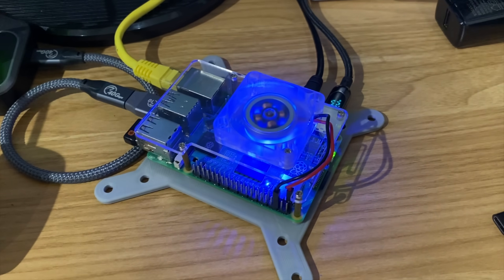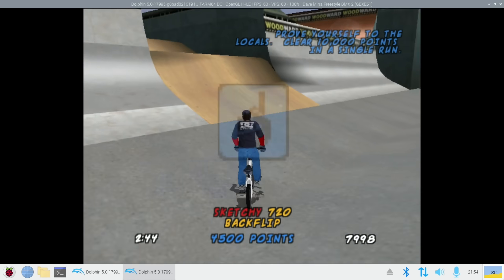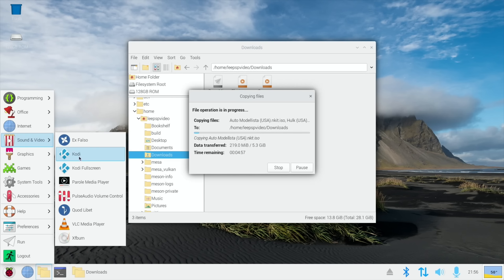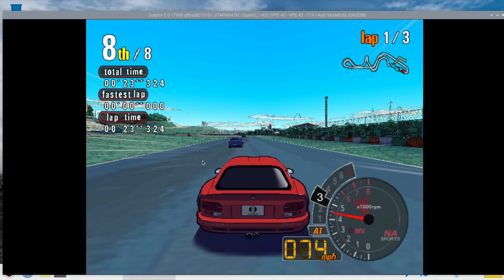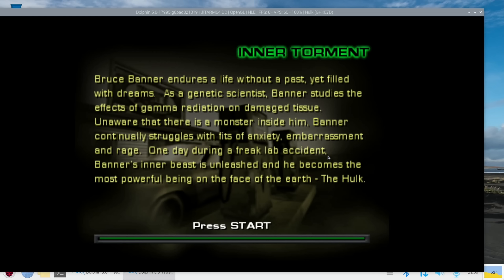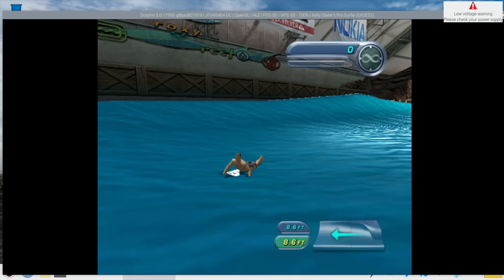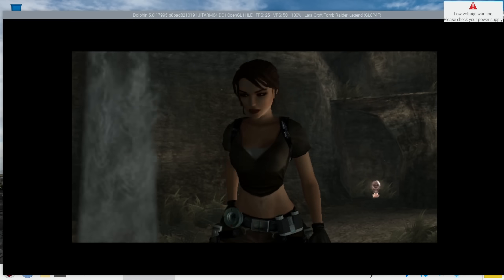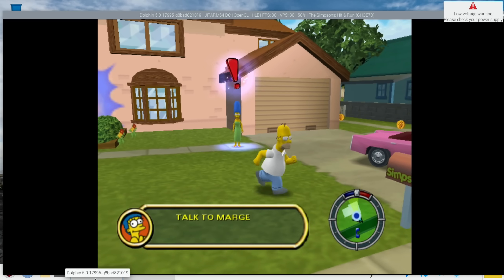GameCube on Raspberry Pi 5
Pi os beta on Raspberry Pi 5
Unofficial vulkan/mesa installed with PiKiss plus some tweaks
This will improve a lot

Raspberry Pi os beta software used in the video

LG monitor
Micro sd card
Raspad 3

My videos

Raspberry Pi 5. Dual monitor Desktop and Gaming test

The everything computer optimised
Rpi5
Raspberry Pi5